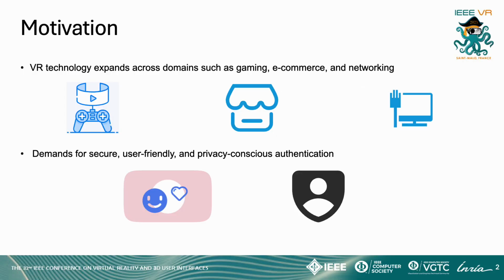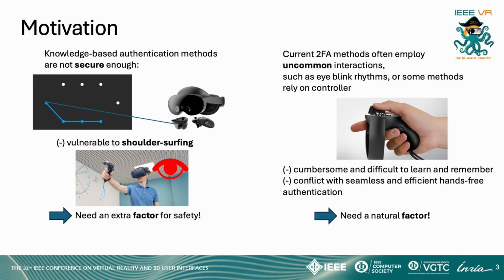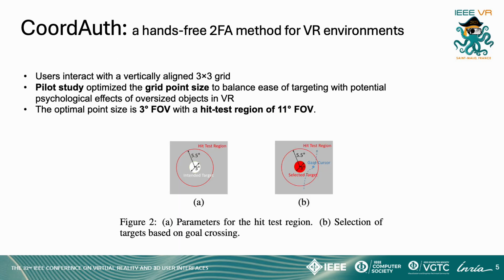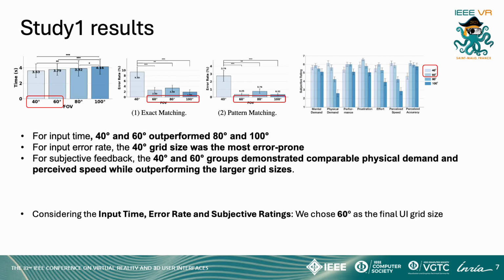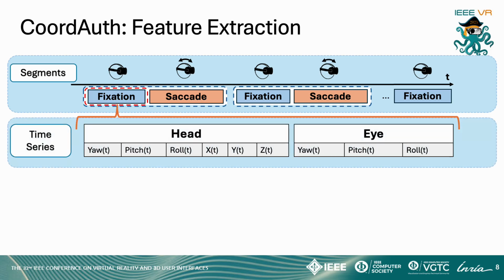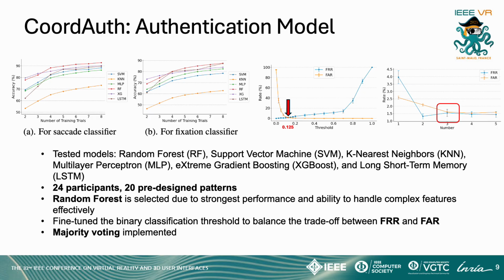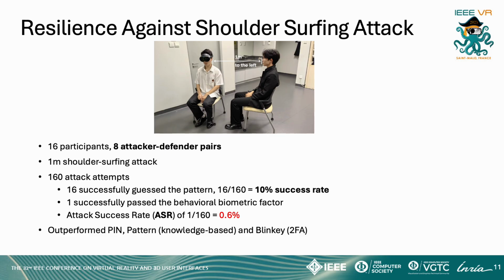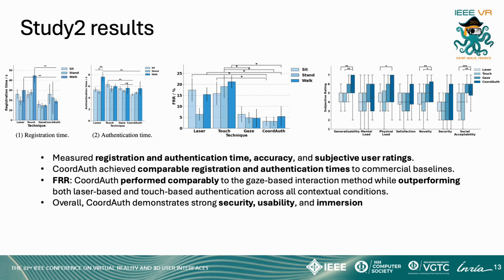CoordAuth: Hands-Free Two-Factor Authentication in Virtual Reality Lev...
📅 Session: Input devices

📖 Title: CoordAuth: Hands-Free Two-Factor Authentication in Virtual Reality Leveraging Head-Eye Coordination

👨‍🏫 Authors: Sheng Zhao: Tsinghua University, Junrui Zhu: Tsinghua University, Shuning Zhang: Tsinghua University, Xueyang Wang: Tsinghua University, Hongyi Li: Tsinghua University, Fang Yi: Tsinghua University, Xin Yi: Tsinghua University, Hewu Li: Tsinghua University

📜 Abstract:
We present CoordAuth, a gaze-based two-factor authentication technique in VR utilizing implicit head-eye motion features to offer a more secure and natural alternative to traditional pattern-based authentication. Users authenticate by performing gestures across a 3x3 grid with their eyes. We optimized CoordAuth's UI by evaluating input performance across different grid sizes and constructed its authentication algorithm using head-eye coordination features and Random Forest classifiers. CoordAuth showed strong security with a 1.6% FAR and 1.5% FRR across 24 users and a 0.6% Attack Success Rate against shoulder-surfing. Usability study in various postures revealed faster authentication and lower rejection rates compared to baselines.